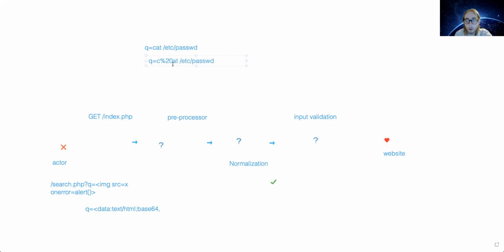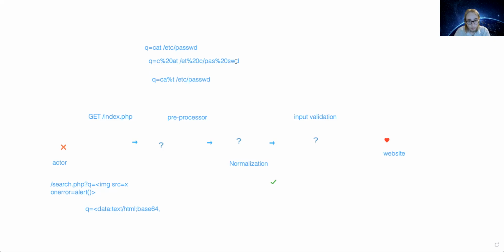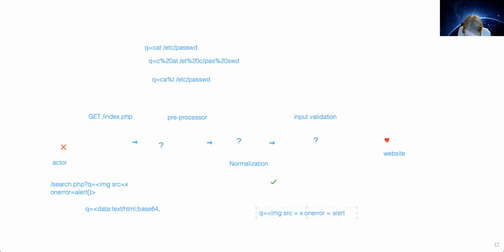WAF Bypass Techniques: Let's make some WAFfles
WAF or web application firewalls can be a mystery for some people. Let's take away that fog for once and for all in just 20 minutes.

thexssrat